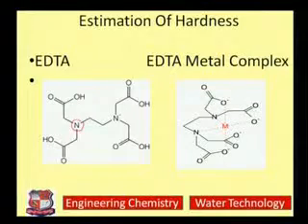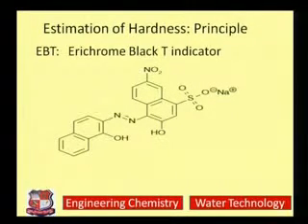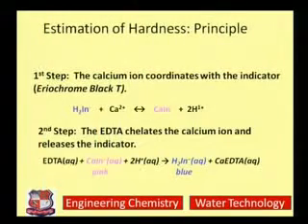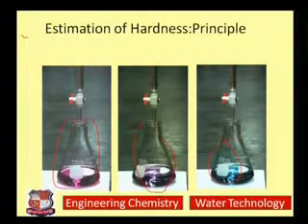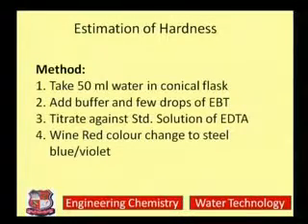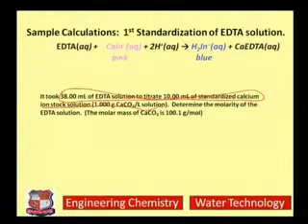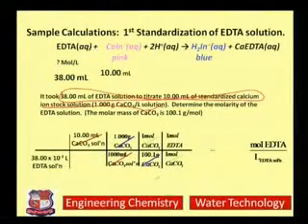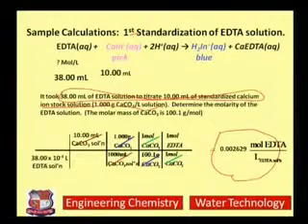Shashi Ranga Vivek Chemistry Water Technology 3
Shashi Ranga Vivek-L. D. College Of Engineering, Ahmedabad-Chemistry-Water Technology-Introduction, sources of water Impurities in water, hard and soft water, Degree of hardness.